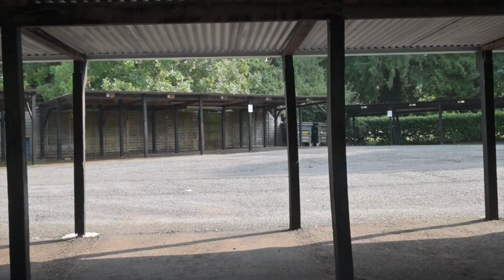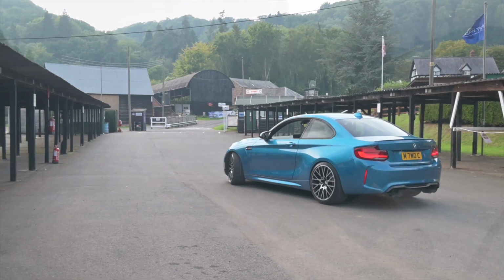Shelsley Walsh Hill Climb 🤯 in the BMW M2 Competition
Can you name the oldest motorsport venue in the world still to run events on the original course?

Indianapolis, Le Mans or Monza?

Brooklands has been and gone, but Shelsley Walsh is still here, as old as the sport but as modern as today.

Located in the heart of Worcestershire, Shelley Walsh is a great location for evens the whole family can enjoy. As well as the Shelsley Walsh speed hill climbs, they feature something for every motor sport and motoring enthusiast including classic car tours, car club events, breakfast clubs, driving schools and corporate events including product launches, photoshoots and location filming.

We had a great afternoon filming at the venue, including a few cheeky runs up the hill itself to film this video which I hope you enjoy.

Massive THANK YOU to Gary Hall and the ladies who keep the show running (Sarah & Lucy).

FINAL THANK YOU AND MASSIVE SHOUT OUT TO Terry Livesey who came along and helped out with all of the filming and creative stuff. You can heck out Terry and his work

CAR MAD DAD is on a journey to become You Tube's first 100% not for profit charity.

CMD X